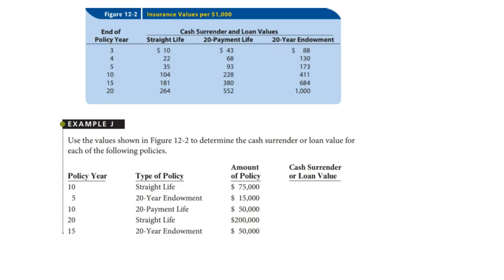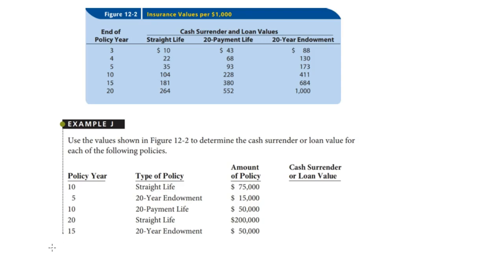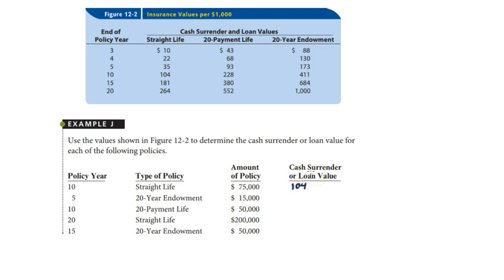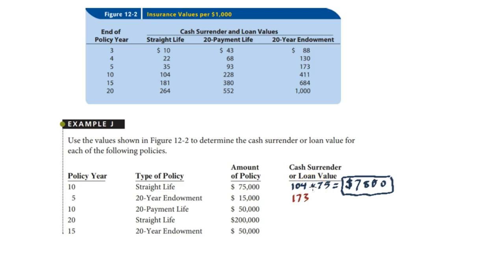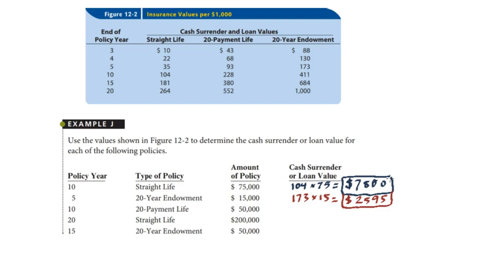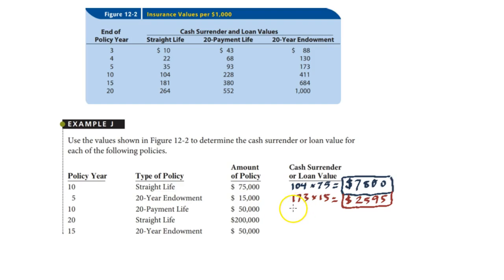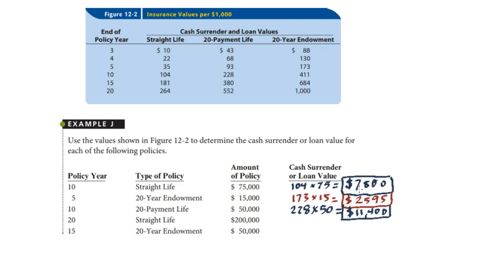Chapter 12 - Objective 6 - Example J